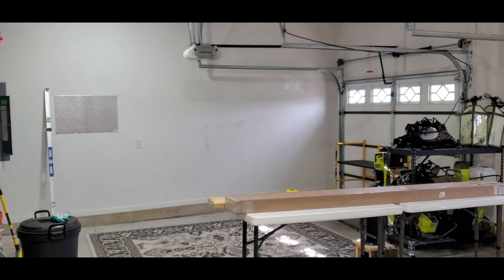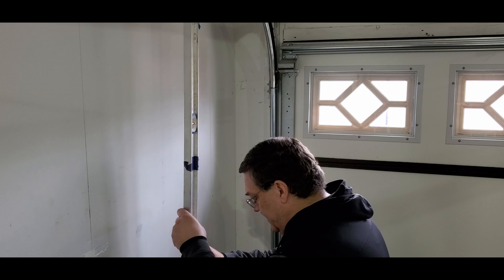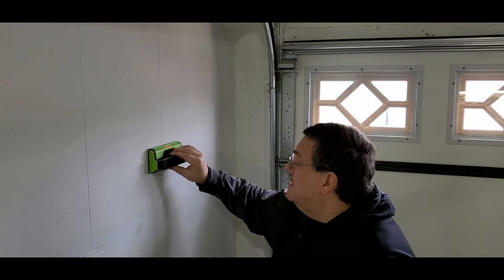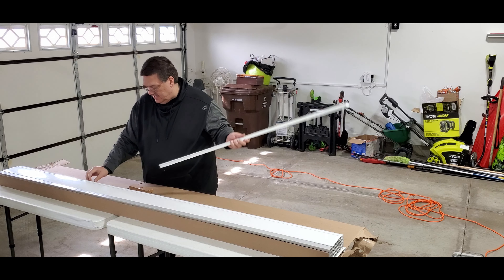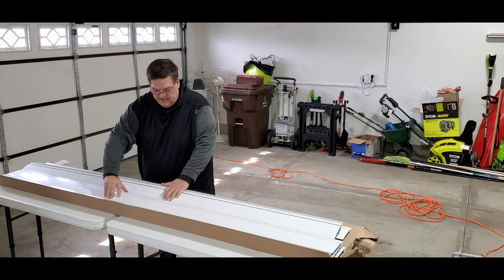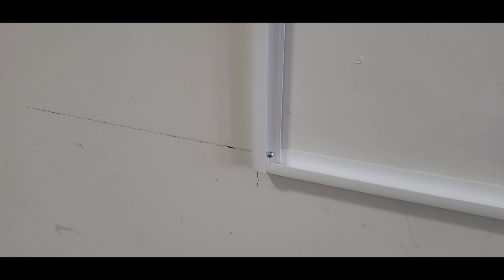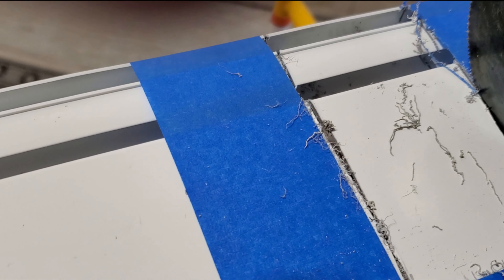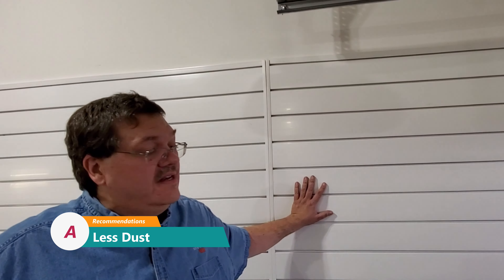Installing ProSlat Wall in the Garage (DIY One Person Build including Outlet Cutout)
Today I cleaned my garage and installed a 4 foot by 8 foot ProSlat wall ordered from Costco (not sponsored).

Look for where I had to cut two of the slats to fit around and existing outlet when installing the second section.

This was  great little project and I definitely got faster as I became familiar with the process.

Leave us your comments below.